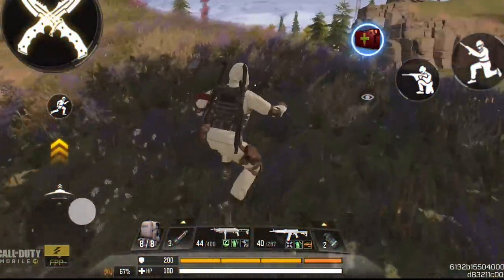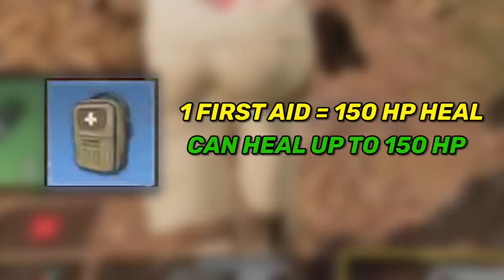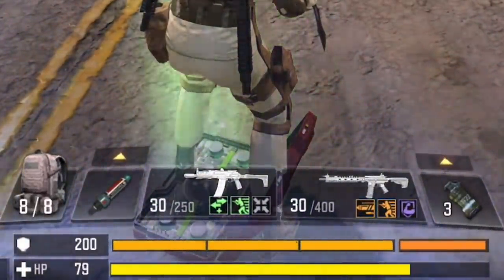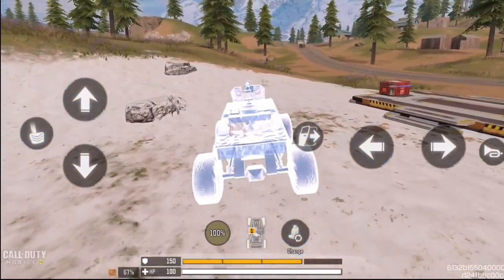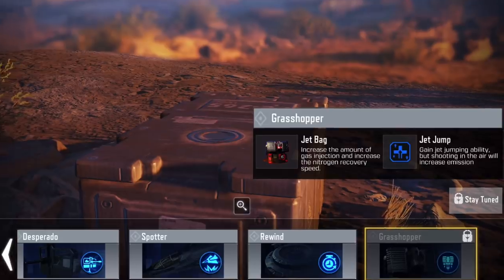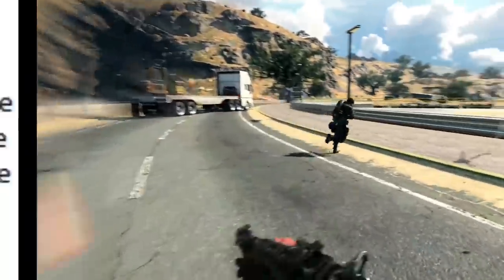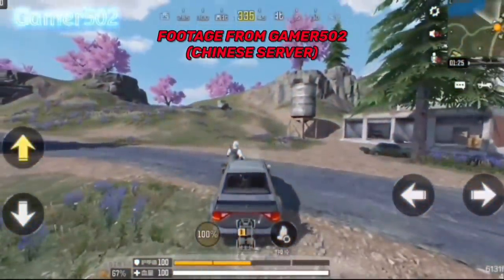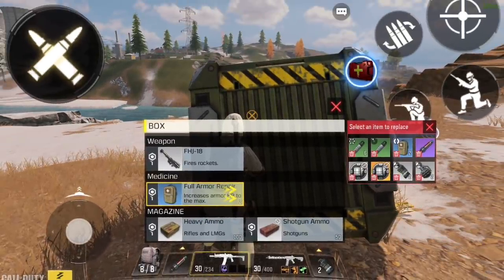New Season 8 Changes Explained (New Map,New Class,New Health System & More)